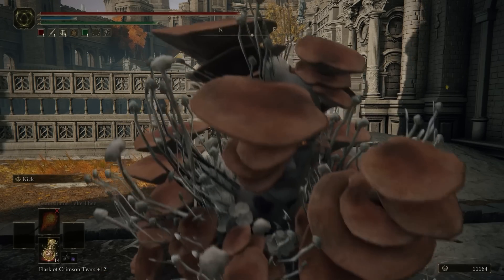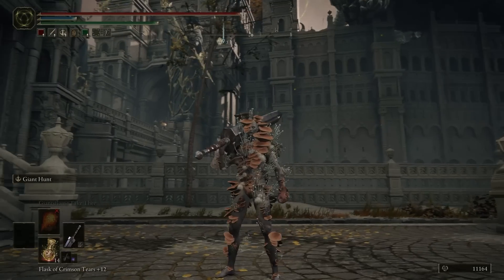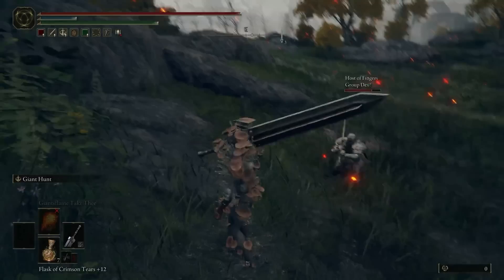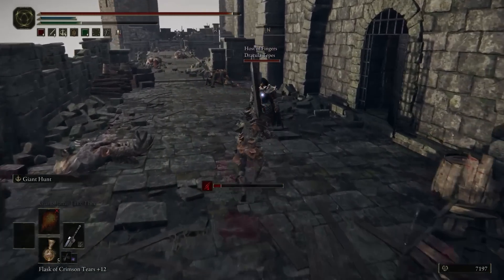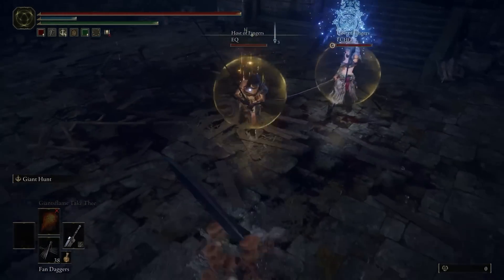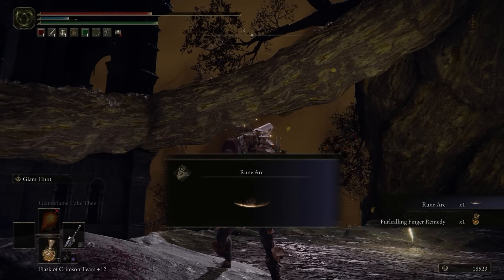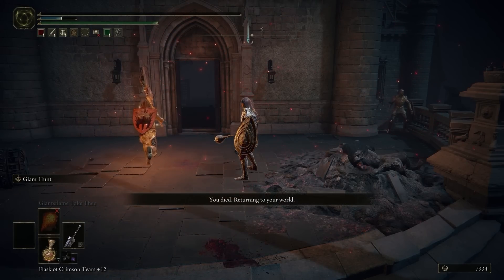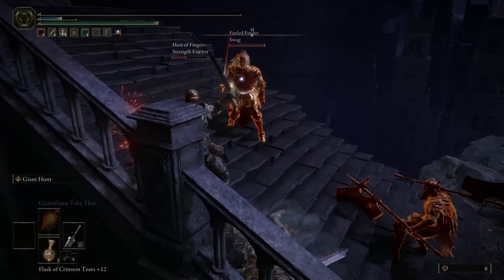The DOOM SHROOM Build | Elden Ring